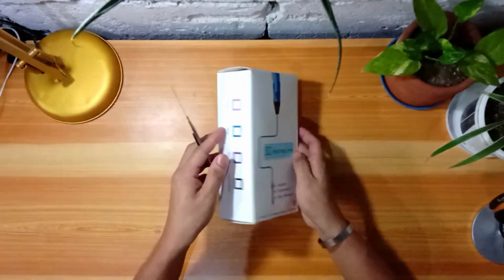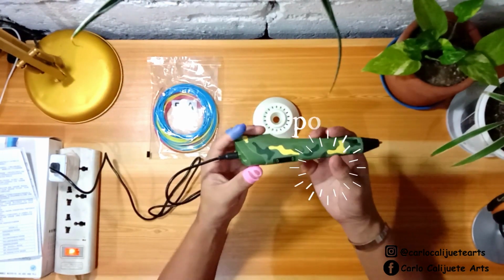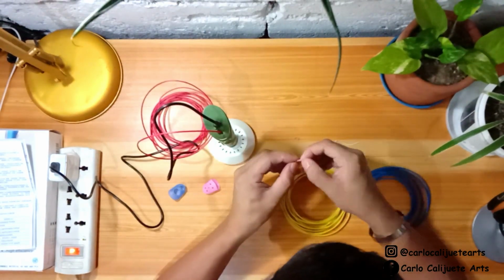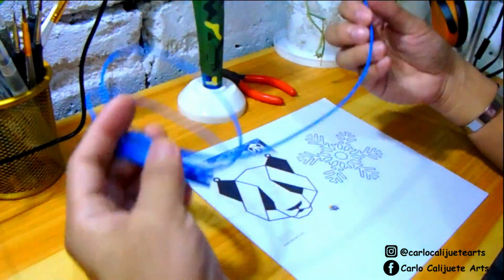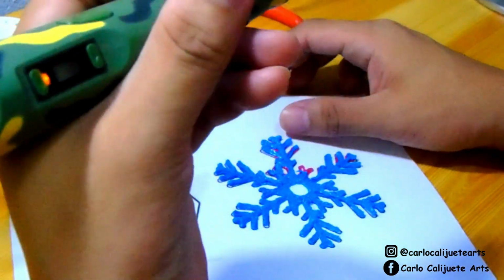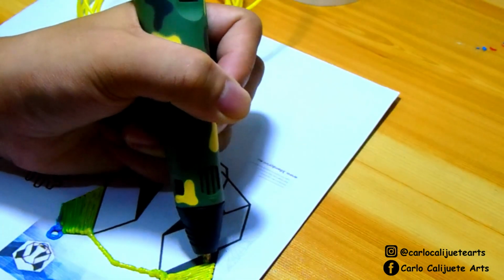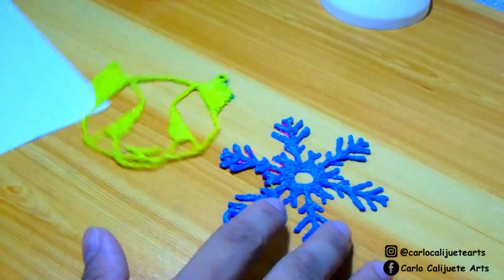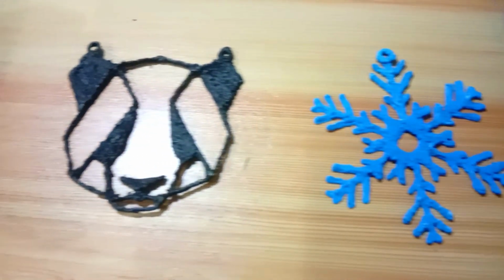3D PRINTING PEN: UNBOXING AND REVIEW | CARLO CALIJUETE ARTS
I am very excited to share to you how I enjoyed this 3D Printing Pen. Definitely, I will be doing more videos and will be exploring various techniques using this.

BTW, this 3D Printing Pen only cost P480.00 online. Just look for reliable and good deals on your favorite online shopping sites.
3D Pen Templates:
Snowflakes